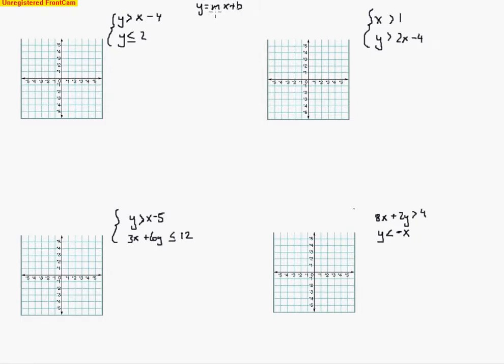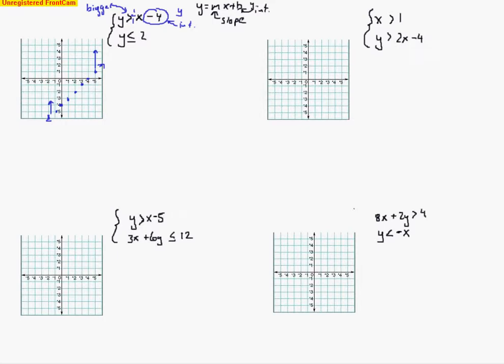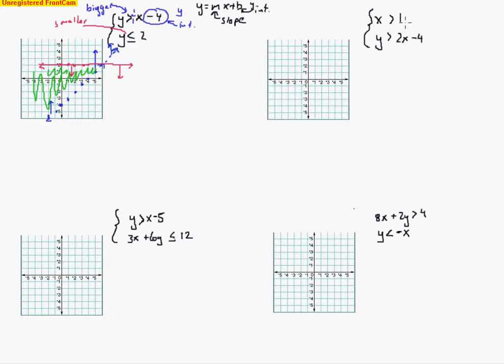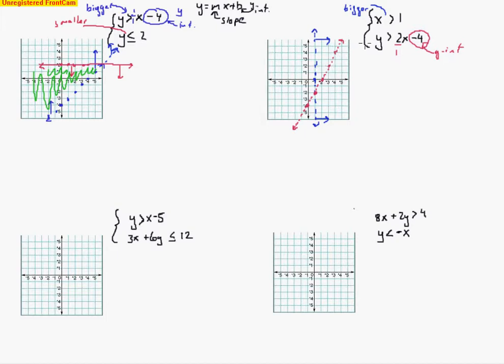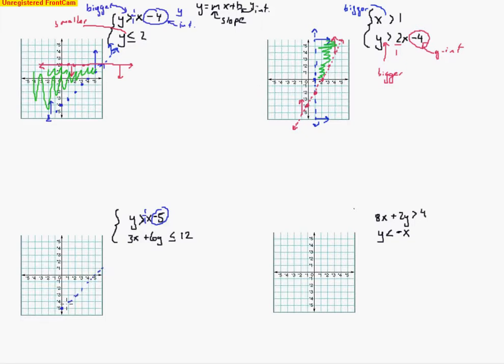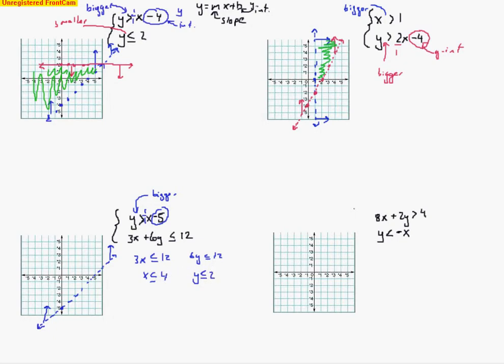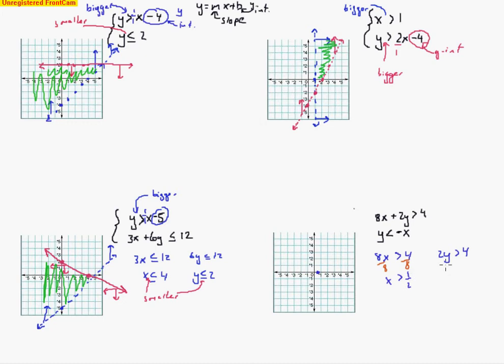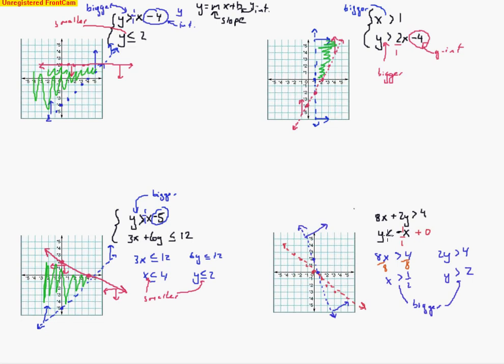Algebra A Day 134 (Graphing Systems of Linear Inequalities 6-7)